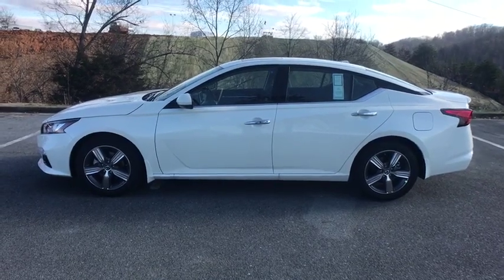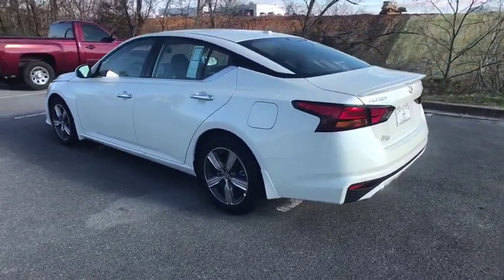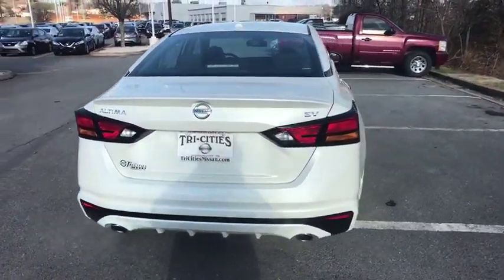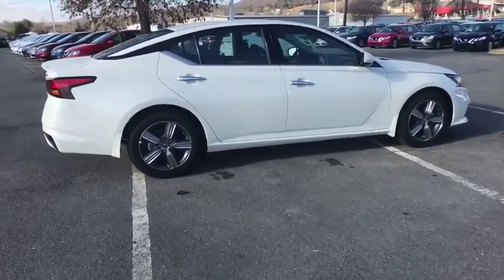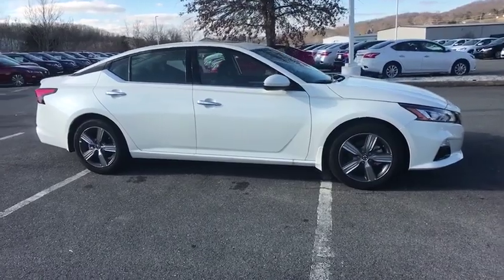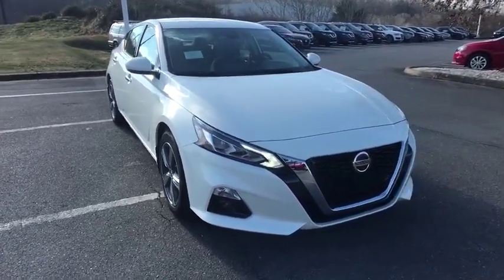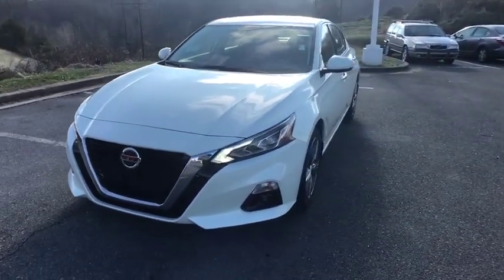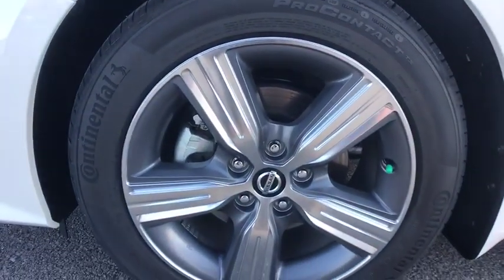2019 Nissan Altima Bristol TN, Bristol VA, Johnson City, Abington, Kingsport, TN 252565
Pearl White N 2019 Nissan Altima available in Bristol, Tennessee at TriCities Nissan. Servicing the Bristol VA, Johnson City, Abington, Kingsport, TN area.

TriCities Nissan
3602 Bristol Hwy

2019 Nissan Altima 2.5 SV All Weather Mats, 17 Alloy Wheels, Floor Mats/Trunk Mat/Hideaway Nets, Splash Guards, Rear Spoiler. 28/39 City/Highway MPG